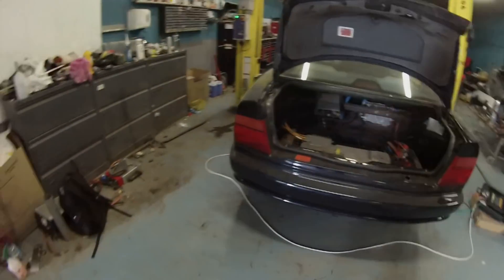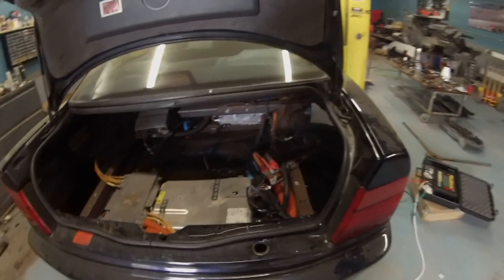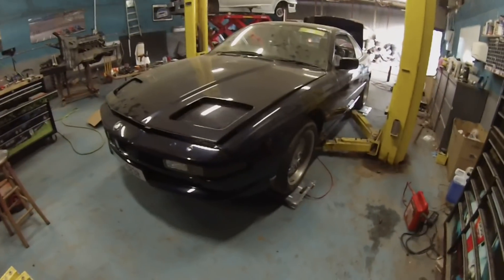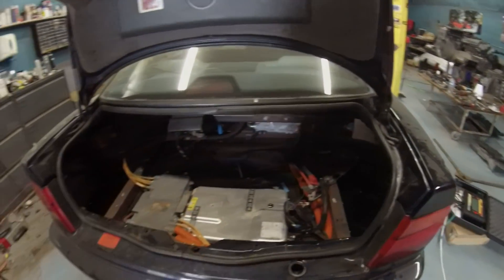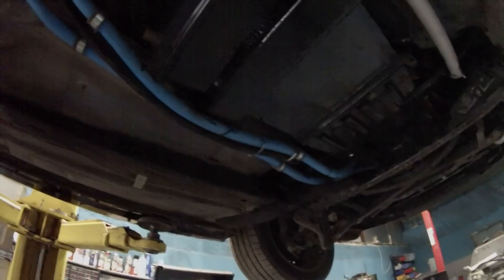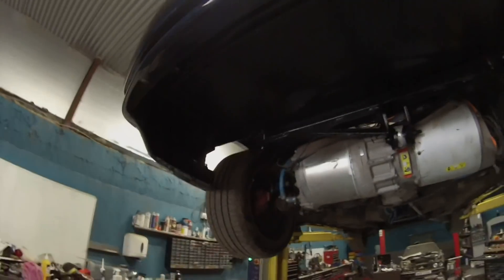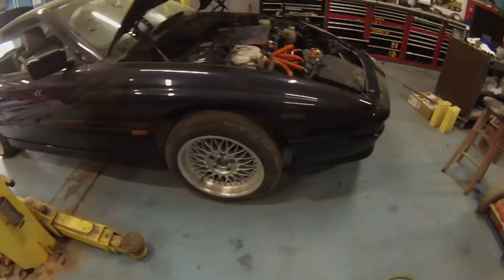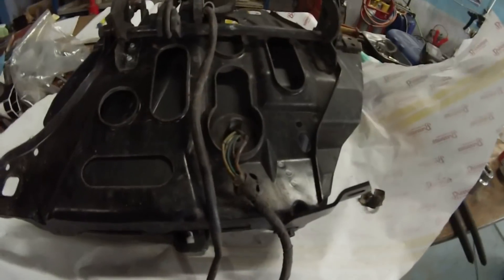BMW E31 840CI EV Conversion 110: So Many Parts So Little Time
Today we do yet more work on the Panzer to get ready for an NCT next week and the FullyCharged Live show in June.